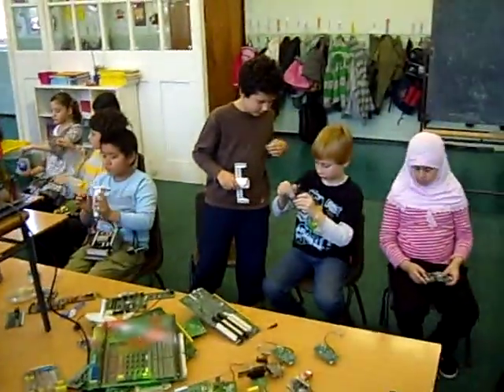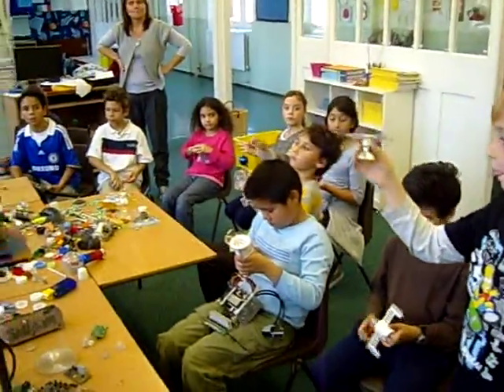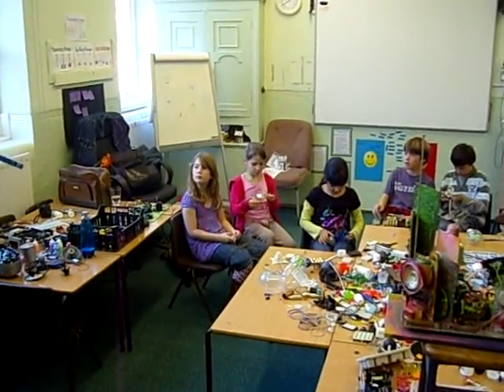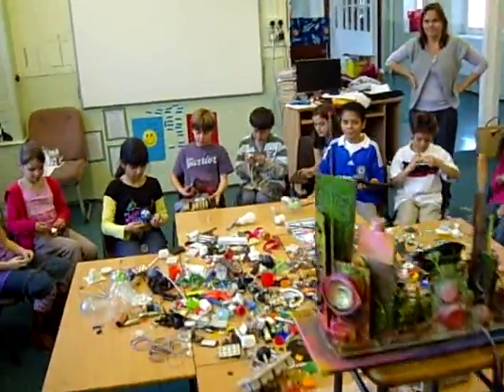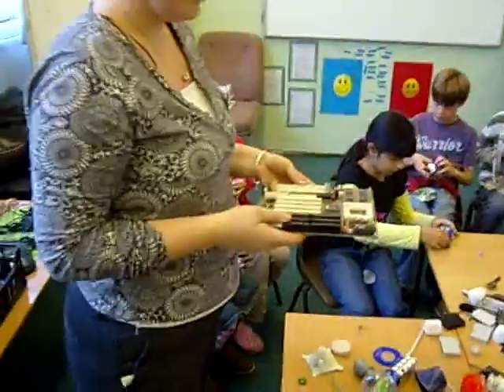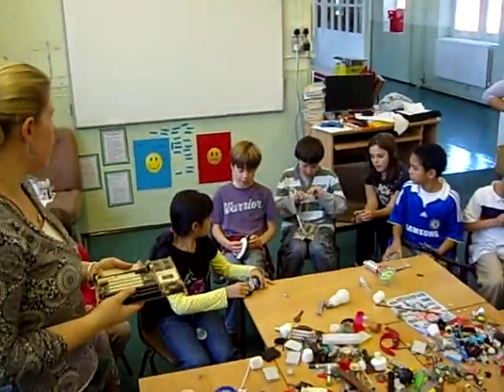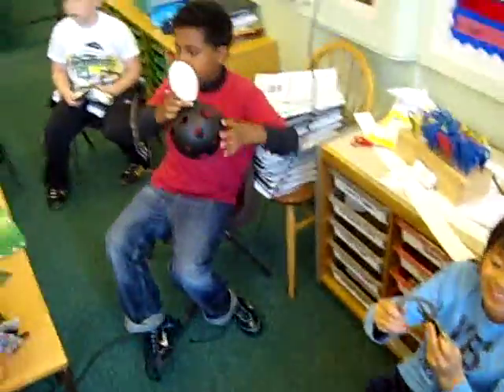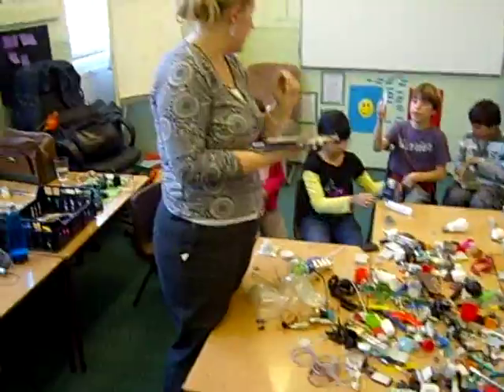024 - Westminster's Barrow Hill School Work Shop (3) LONDON'S ORIGINAL CYBER ARTIST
London's Original CYBER Artist; Vincent C. L. Jö - Nés is internationally known for his unique Constructs of the Imagination'  that appear to've been transported from the history of the future.

Vince transmutes end of life electronic components & found objects into  ... ' Futuristic Artifacts '.

Using phosphorescent & phosphorescent pigments, Vince's works are created to be seen in normal ambient lighting; then when lights are turned off they glow brightly in the dark; next UV Lights are turned on; hidden colors  fluorescence with the magic of a rain bow.

Vince's interactive sculptures appear to be extracted from a past future. As one looks closer individual components are recognized, bringing gleeful smiles, that what once were common objects, are now embarked on a 2nd life of artistic & scientific - educational expressions; where Vince 1st created light-up 'T' shirts & Sci-Fi Caps to motivate class-room workshop creativities.

Exhibited around the world & in outer space on NASA'S Space Shuttle Endeavour in 1992; then back down to earth Vince's works are exhibited in international galleries, corporate HQ's & he most enjoys sharing his creativity in community centers ... including a local gallery called the Tate Modern, with the Museum of Everything in So.

As London's Original Cyber Artists Vince's visual interactive installation launched the 1st retail presentation of London's CyberDog, Punky Fish, the Collective, the Cyber Market, & other visually successful shops, too include special projects for Sony, Nike, Harrods & occasional Sci. Fi. Conventions.  REF' ... 'Tis Where Imagination Is Tomorrows Reality ... !!!
" Junk Is A Terrible Thing To Waste  So Recycle - Reuse - Reinvent The History Of Our Future !!! "